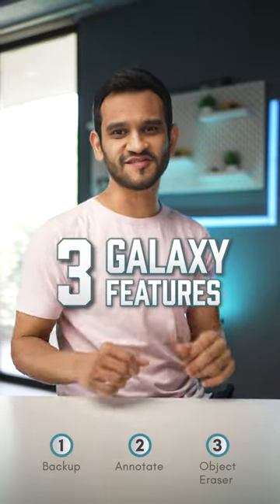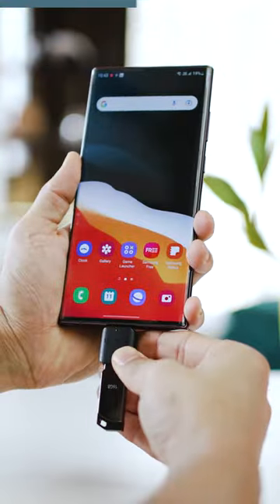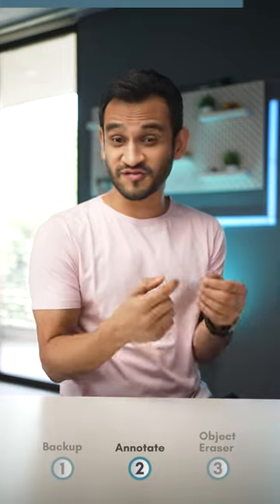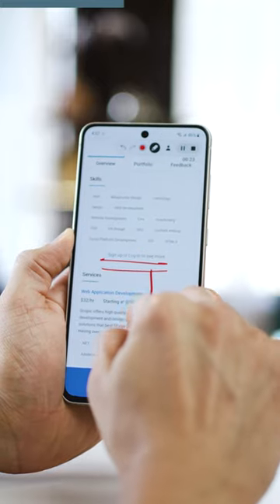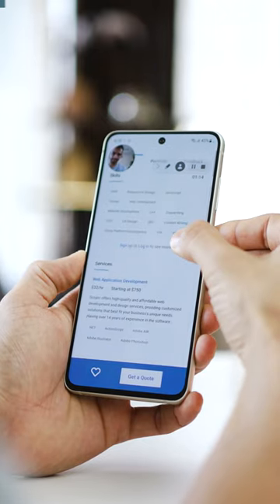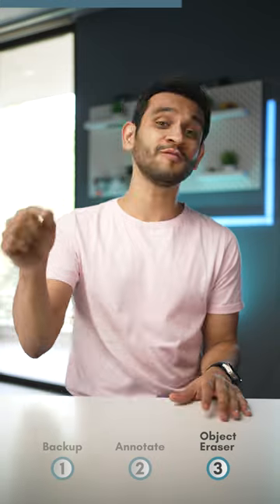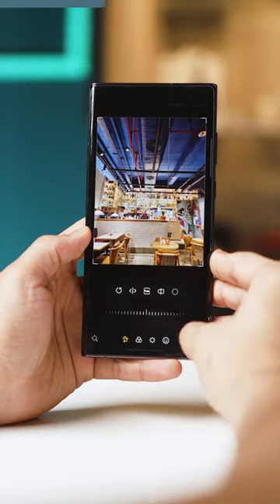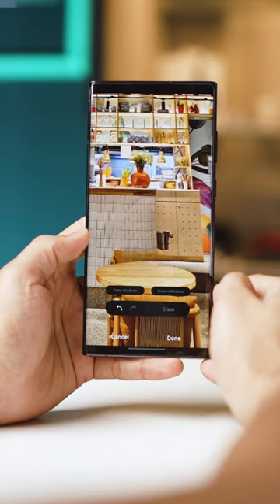3 Galaxy Smartphone Features You Need to Know!